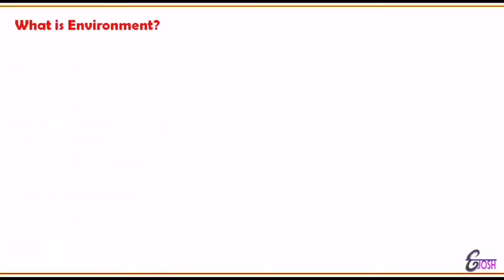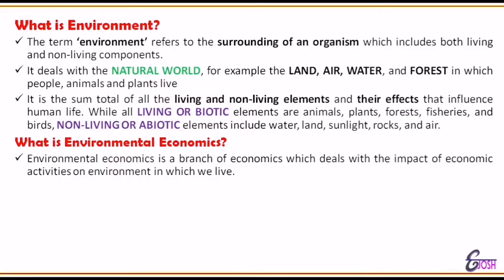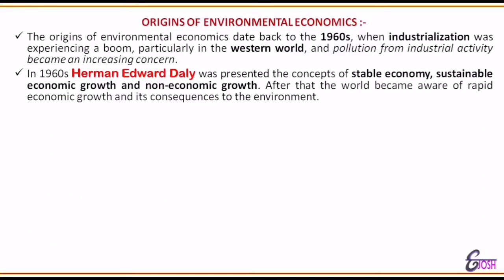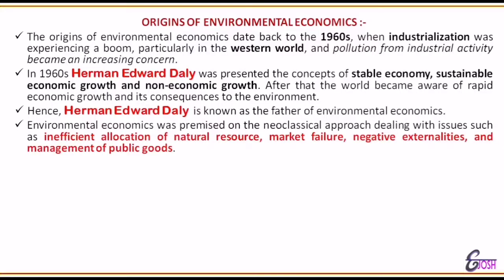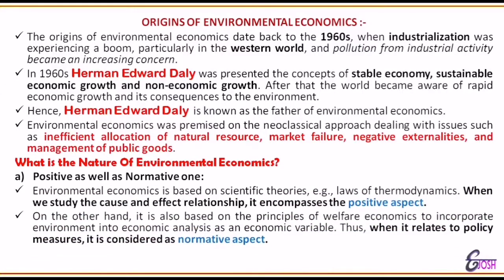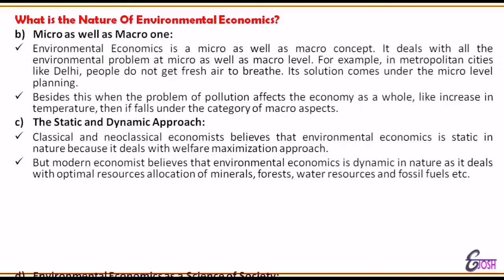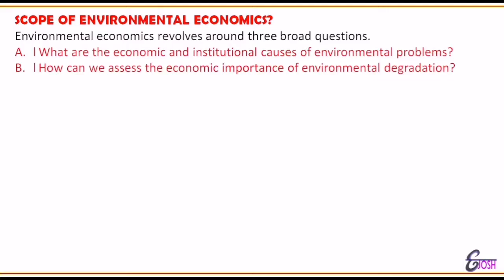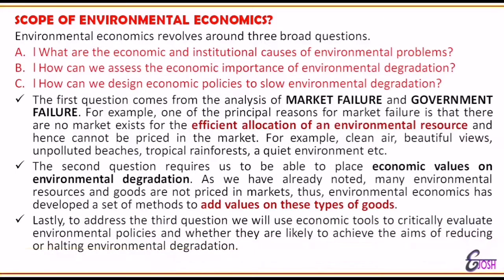Environmental Economics! Meaning, Nature and Scope of Environmental Economics! +3 6th Sem - DSE-III!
+3 6th Semester - Economics
DSE-III - Environmental Economics
Class - 03
Environment as a Public Goods
and